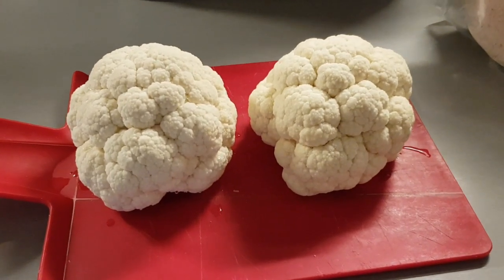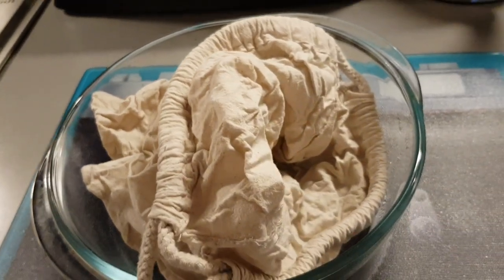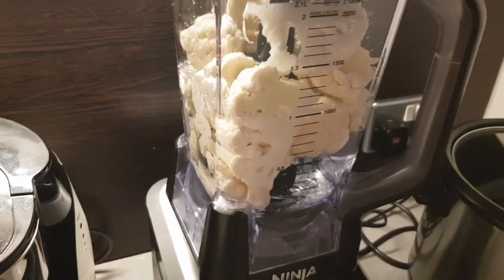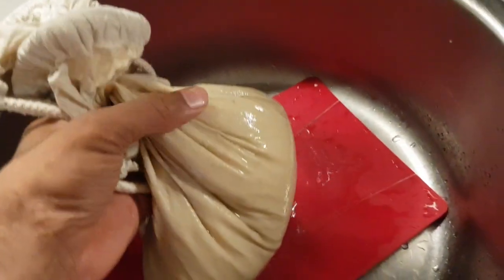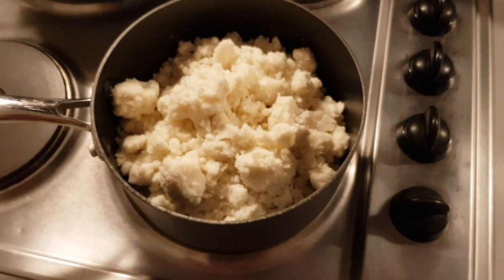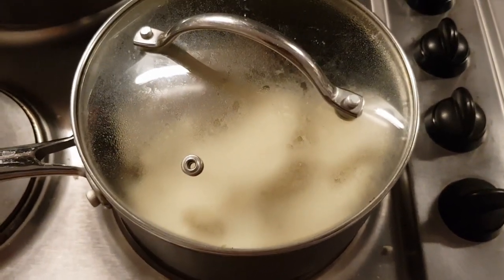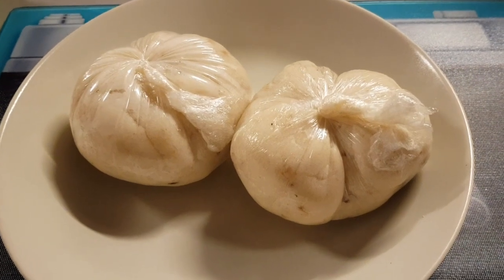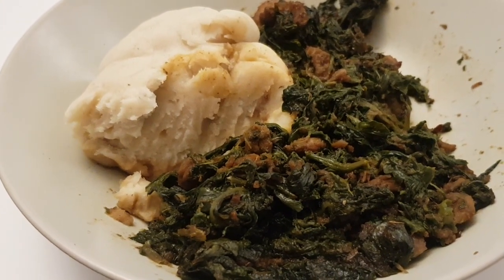Pounded Yam Alternative (cauliflower fufu) | Keto Diet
Here we use cauliflower to replicate pounded yam, but you can also use cabbage for eba or aubergine (egg plant) for amala. This 260g fufu wrap contains 90 calories and 13g of carbohydrates.